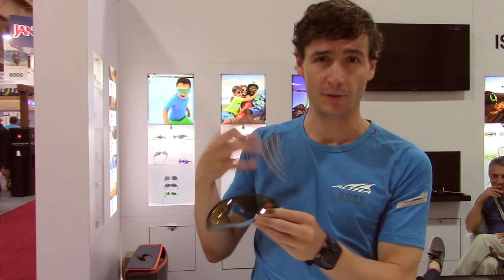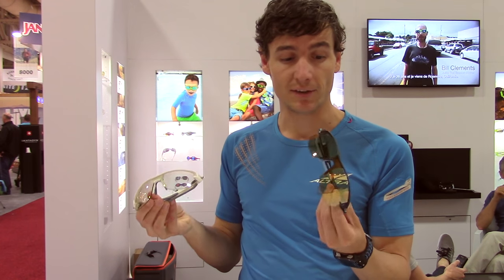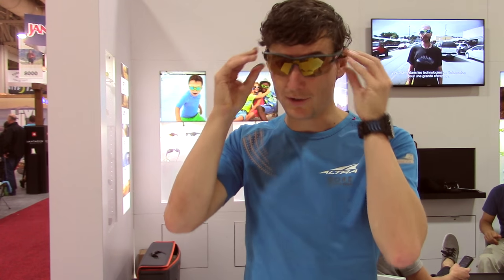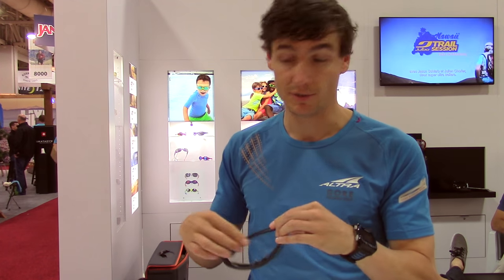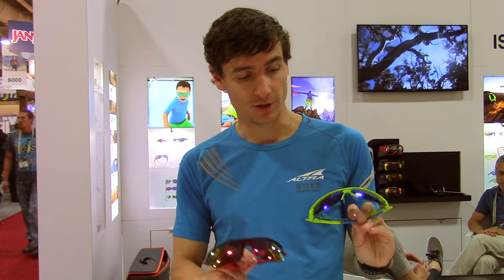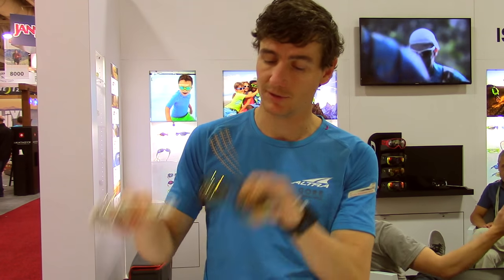Ian Sharman discusses the Julbo Aero performance Sunglasses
Ian talks about the new Aero sunglasses by Julbo and why he is making the switch from the Venturi model.

The Hard Way is a documentary about 89-year-old ultra runner Bob Hayes. Hayes began running at 61 and every year since has competed in more than 30 races ranging from 5k to 50k.